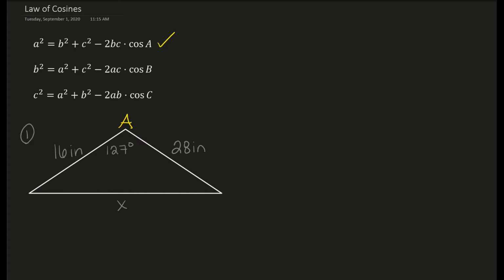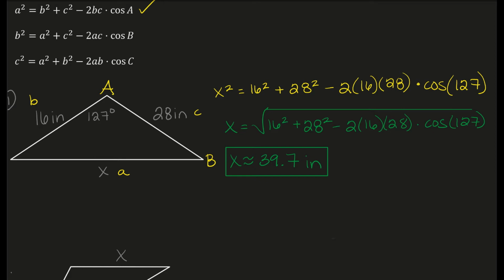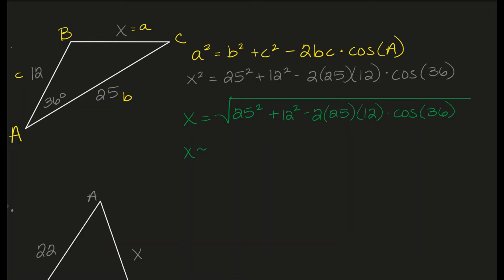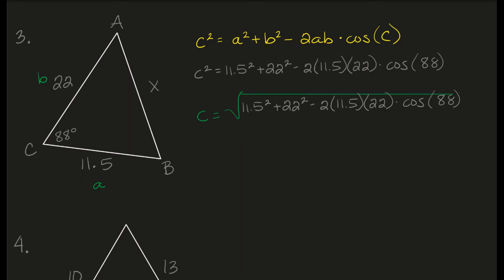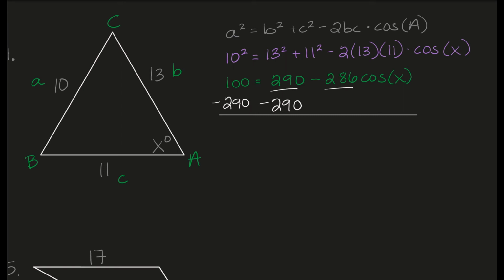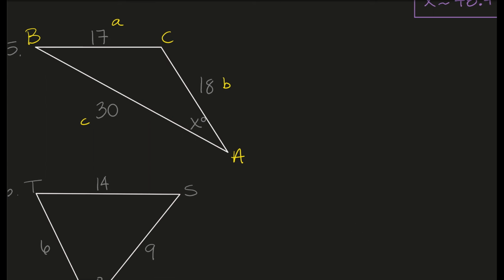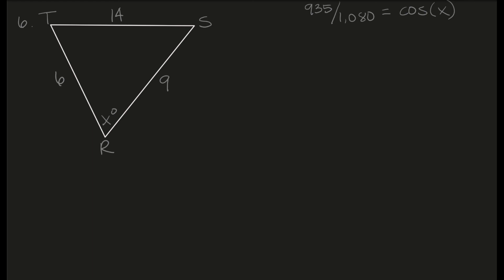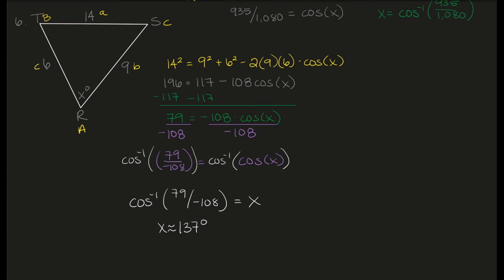Law of Cosines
This video provides an introduction to the Law of Cosines. This video provides three examples of finding the measure of a side and three examples of finding an angle using Law of Cosines.